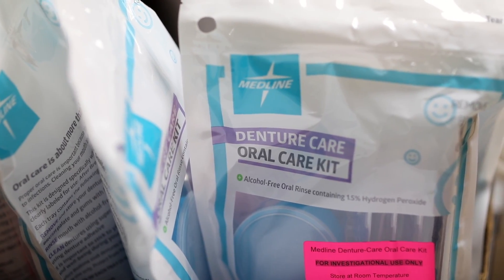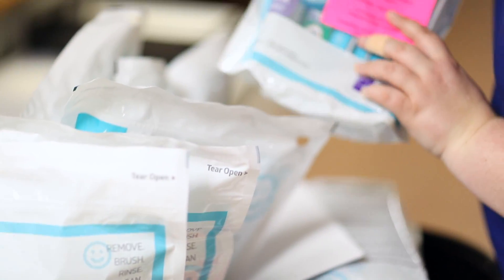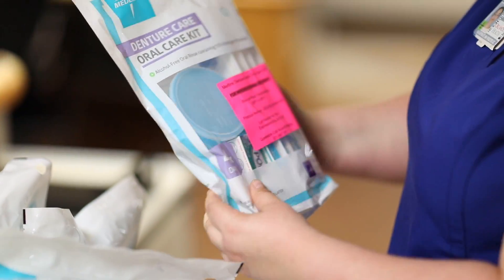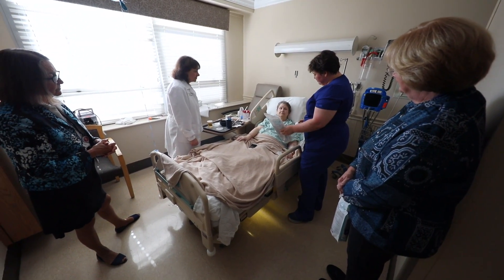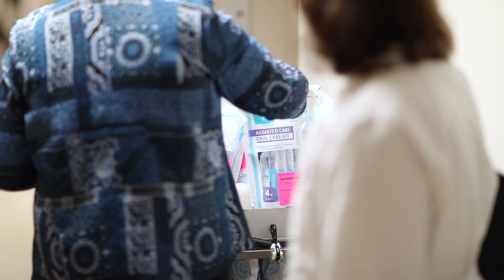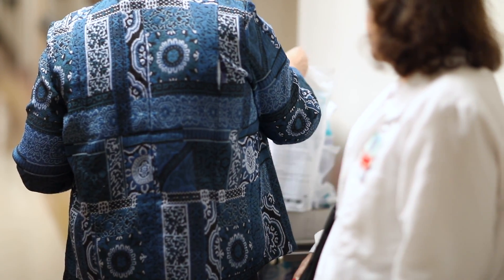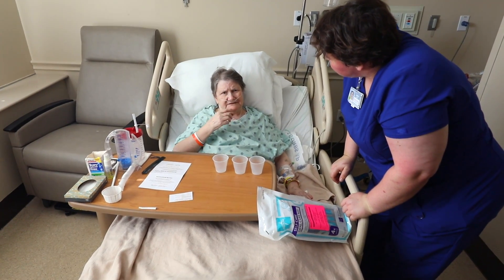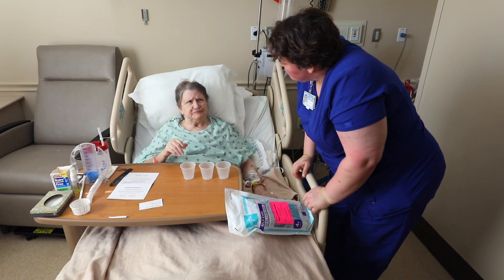Quality & Safety Snippet: Preventing Hospital-acquired Pneumonia with Proper Oral Care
In this episode, learn how proper oral care can help prevent hospital-acquired pneumonia.